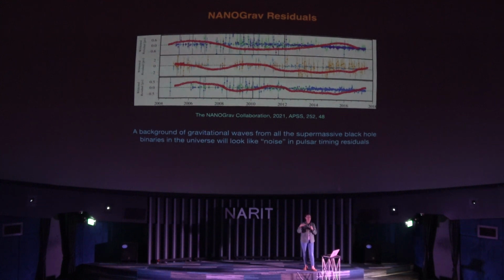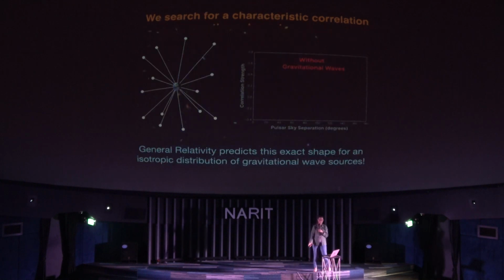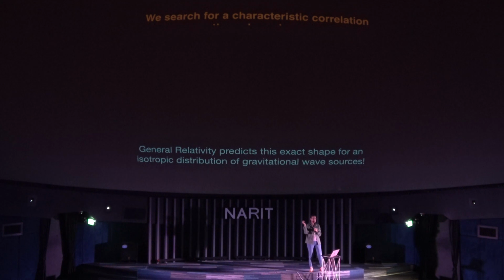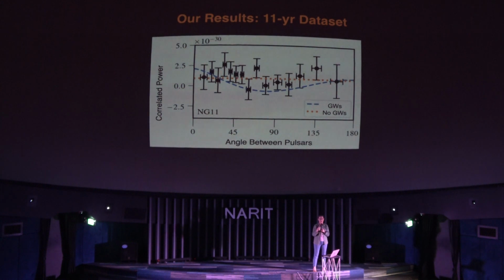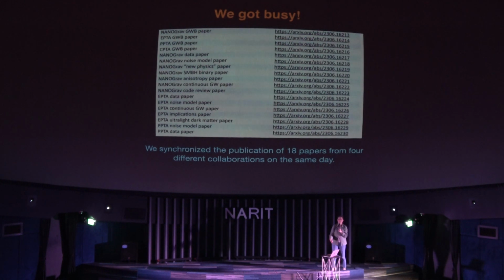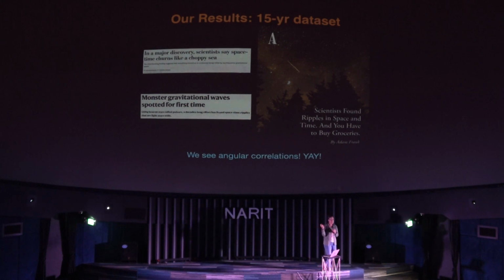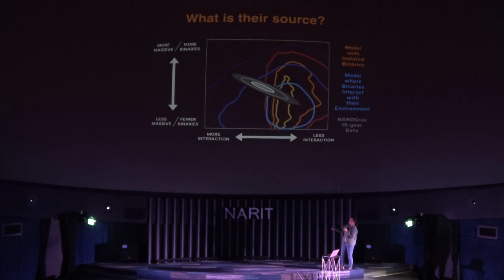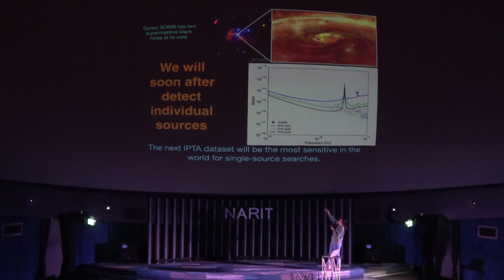[4/6] Special Talk ตามล่าหาหลุมดำยักษ์ด้วยหอดูดาวขนาดใหญ่เท่ากาแล็กซี โดย Prof. Maura McLaughlin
เรื่องราวการ "ตามล่าหาหลุมดำยักษ์ด้วยหอดูดาวขนาดใหญ่เท่ากาแล็กซี" โดย Prof. Maura McLaughlin เจ้าของรางวัล Shaw Prize 2023 สาขาดาราศาสตร์ และหนึ่งในผู้ร่วมใช้ "พัลซาร์" หรือดาวนิวตรอนที่หมุนรอบตัวเองจากทั่วกาแล็กซีทางช้างเผือกมาตรวจจับสัญญาณที่อาจมาจากหลุมดำมวลยิ่งยวด เสมือนเป็น "หอดูดาวขนาดใหญ่เท่ากาแล็กซี" ร่วมสำรวจแนวคิดของมนุษย์ตัวเล็ก ๆ ที่ประยุกต์ใช้ธรรมชาติในเอกภพมาเป็นเครื่องมือศึกษาจักรวาลอันยิ่งใหญ่ นำไปสู่การค้นพบทางดาราศาสตร์อันน่ามหัศจรรย์ใจ

บรรยายเมื่อวันที่ 17 พฤศจิกายน 2566 ณ อุทยานดาราศาสตร์สิรินธร อ.แม่ริม จ.เชียงใหม่

Detecting Monster Black Holes with a Galaxy-Size Observatory

Meet Prof. Maura McLaughlin, the winner of the 2023 Shaw Prize in Astronomy. Discover how pulsars can be used as a galaxy-size observatory to detect supermassive black holes.

Pulsars are neutron stars that are formed in supernova explosions following the collapse of massive evolved stars. These exotic objects weigh more than the Sun, and can spin over 700 times a second. They have extremely high magnetic fields - over a trillion times the Earth’s! These properties make them energetic sources of radio waves, which are beamed along their magnetic axes. We detect a "pulse" of radio emission once every pulsar rotation period, in a similar manner to a lighthouse. In this talk, Let’s see how we have used a network of these “cosmic clocks” to build a galaxy-sized observatory to detect the most massive black holes in the Universe!